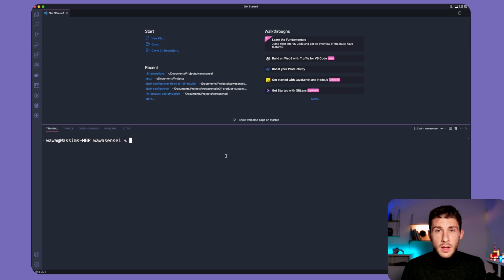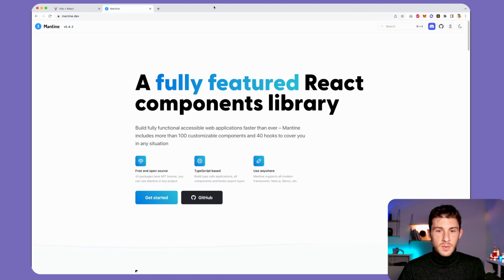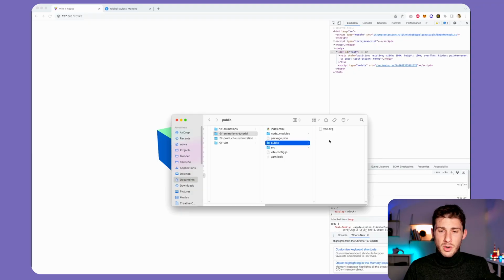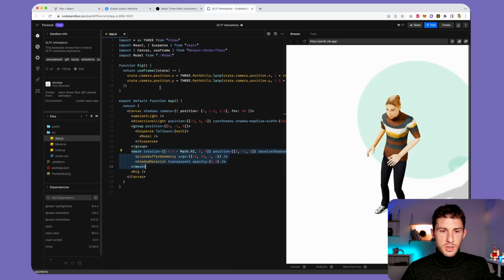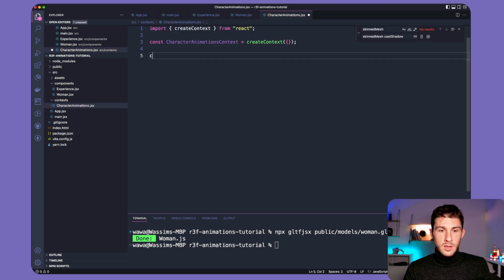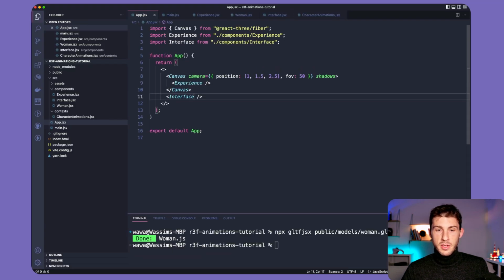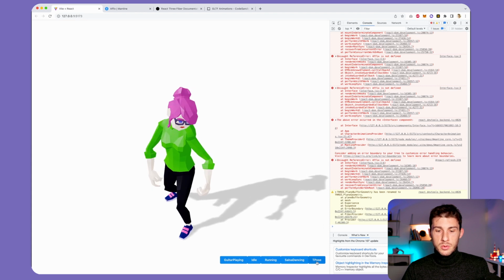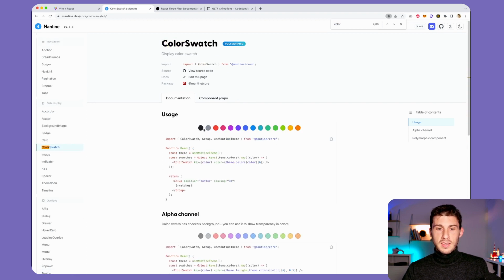React Three Fiber tutorial - How to animate 3D models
Let's animate our 3D model using threejs with React Three Fiber.
We'll use a model purchased in a pack from the Unity Asset Store and use free animations from Mixamo.

Create your React App in a minute with Vite

If you want to dive deeper into Three.js I highly recommend you to follow Bruno Simon complete tutorial named Three.js Journey.

Final result: (00:00)
Intro: (00:36)
Project Setup: (00:59)
How to get a 3D model: (07:11)
Get free animations on Mixamo: (07:53)
Display your model: (08:22)
Animate your model: (13:01)
Going further: (24:53)
Conclusion: (25:29)